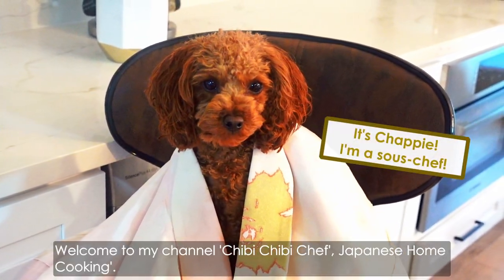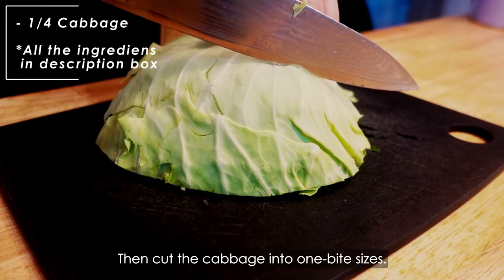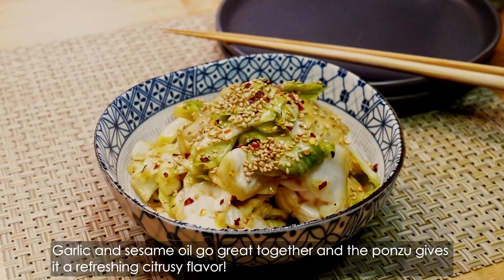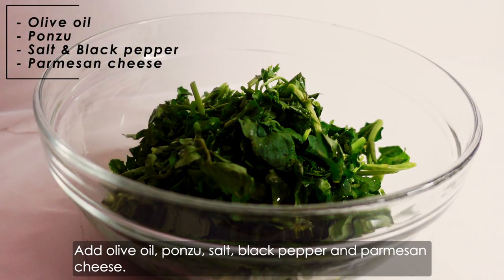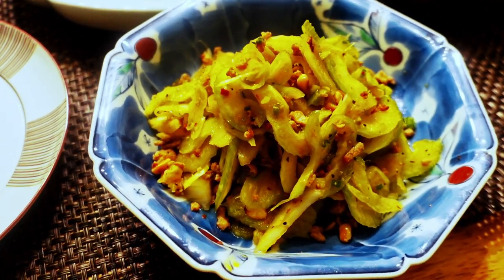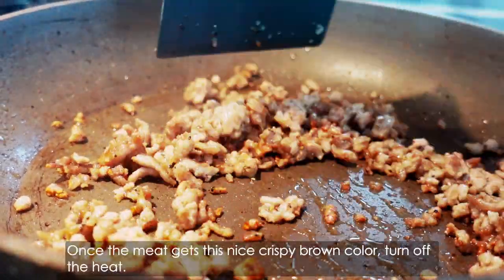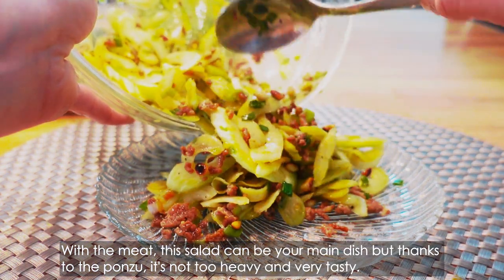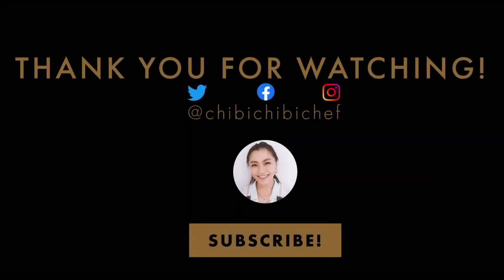3 Easy PONZU salad recipes! | How to Use Ponzu vol.2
Introducing 3 easy & creative recipes with Ponzu! Japanese Izakaya style to Western style salads!
Ponzu has a citrusy flavor, so you won’t need any vinegar for your salad and it’s very useful.
Hope you’ll find more ways to use Ponzu with my recipes!

0:21 Introduction to my other Ponzu recipe videos
0:40 1st Ponzu salad recipe
2:14 2nd Ponzu salad recipe
3:22 3rd ponzu salad recipe

Recipes for the Ponzu salads

★Izakaya style cabbage salad
[Ingredients for 2 - 3 people]
¼             Cabbage
3 tbsp     Ponzu
2 tbsp     Sesame oil
1 tbsp     Sugar
1 pinch   Salt
1 pinch   Black pepper
½ tsp      Grated garlic
To taste Sesame seeds
Optional: Red chili pepper

* Please marinate the cabbage for at least 30 min.

★Ponzu parmesan salad
[Ingredients for 2 people]
2 cups      Watercress / Salad kale / Salad spinach
1 tbsp       Olive oil
2 tsp          Ponzu (tsp and NOT tbsp)
1.5 pinch  Salt
1 oz           Parmesan cheese (You can add more if you like cheese!)
To taste    Black pepper
*Please dress the salad right before you eat since the salad will get soggy as time passes.

★Ponzu meat salad
3                Celery ( approx. 9 oz or 270g)
3                Green onion (approx. 1.8 oz or 50g)
1 Handful Pine nuts (or other roasted nuts such as sliced almonds, chopped pistachios etc.)
0.3 lb         Ground pork or chicken (I prefer ground pork to ground chicken for this recipe)
1 tbsp        Sesame oil
1 pinch      Salt
1 pinch      Black pepper
½ tsp         Grated garlic

[Dressing]
1.5 tbsp        Ponzu
1 pinch         Sugar
0.5 - 1 tbsp  Sesame oil